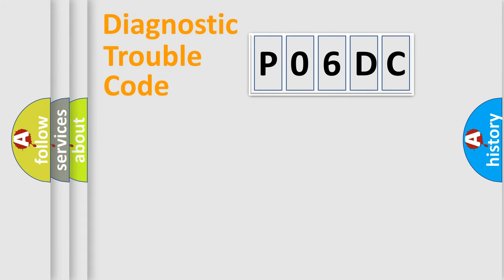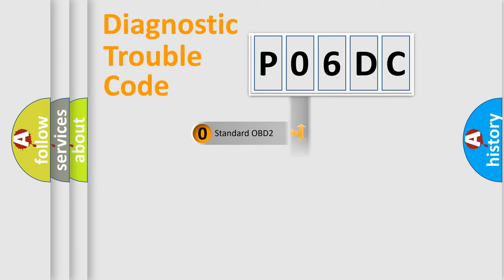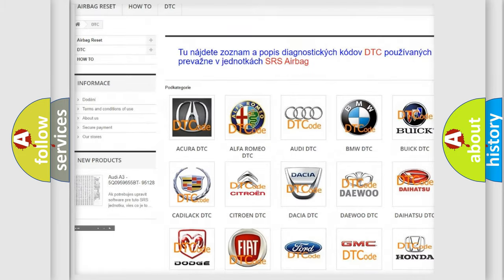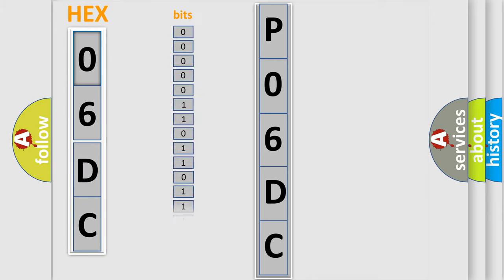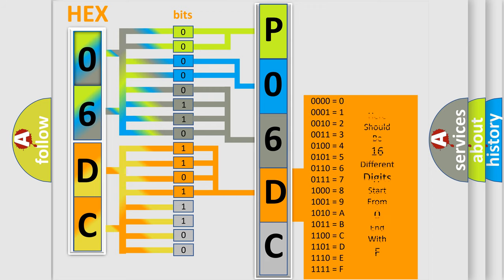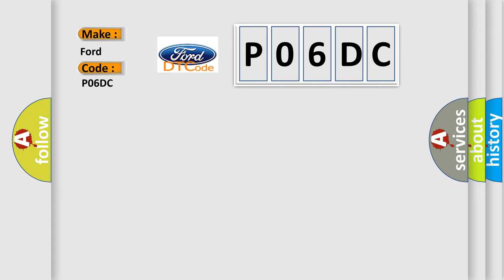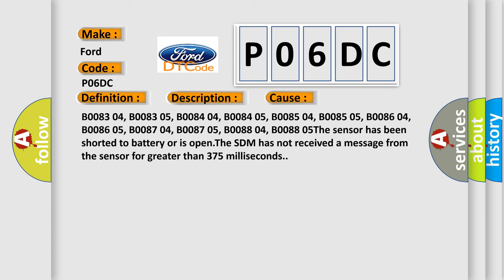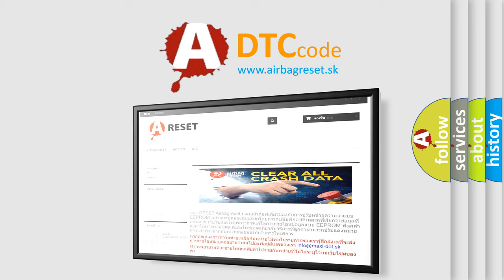DTC Ford P06DC Short Explanation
Contents:
0:21 Basic DTC analysis according to OBD2 protocol standard.
1:48 Insight into programming
2:58 A diagnostically understandable description of the Diagnostic Trouble Code
3:05 Basic error definition

Make:
Ford
Code:
P06DC
Definition:
Left Front Side Impact Sensor Open Circuit
Description:
Ignition voltage is between 9-16 V.